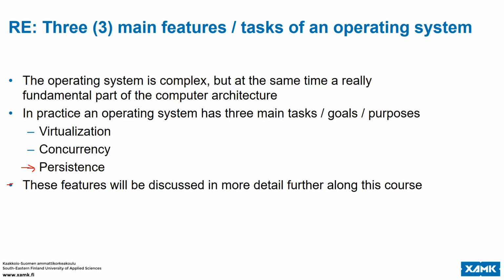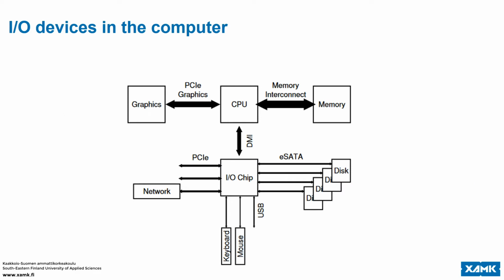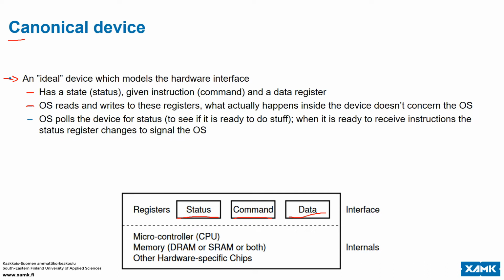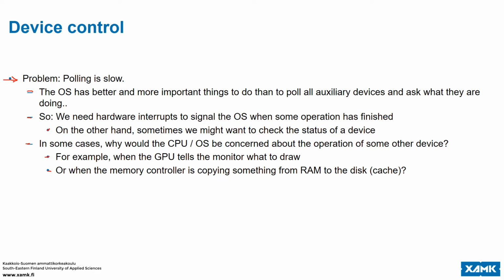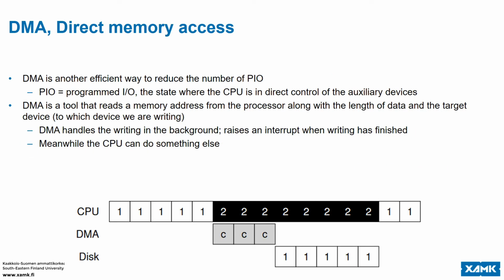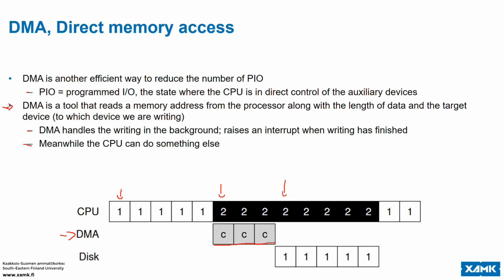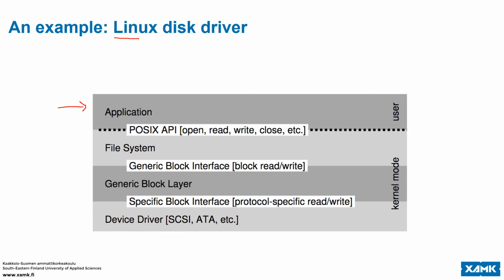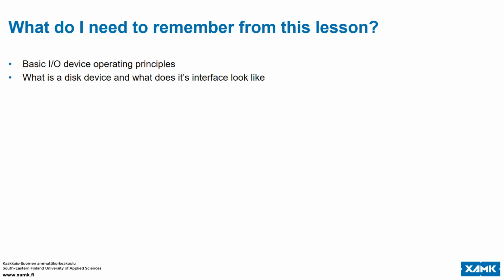09 Disks and IO (Operating systems 2021 lectures)